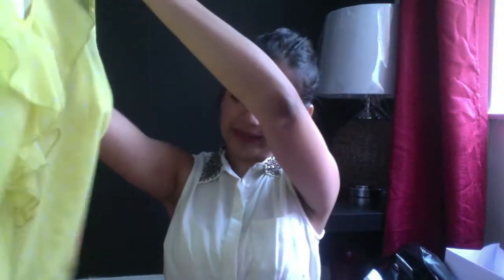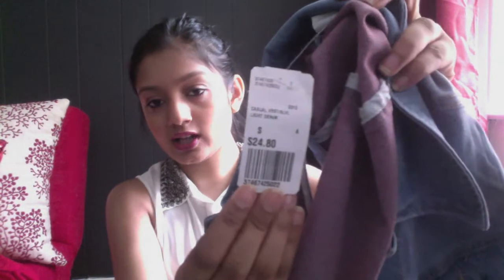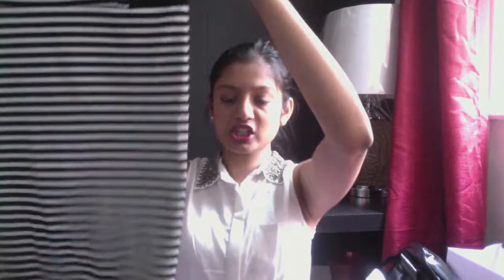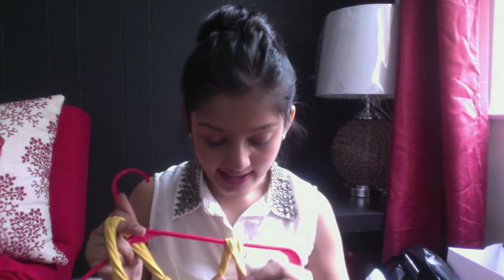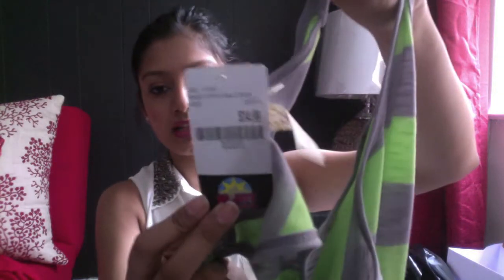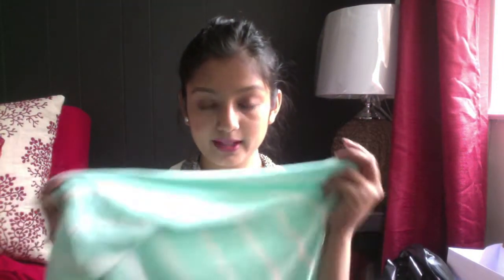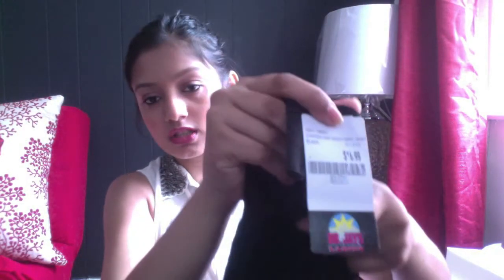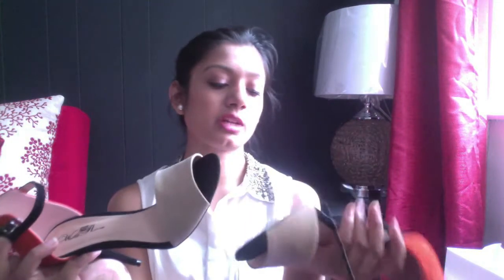Huge Summer Fashion Haul: Forever21, H&M, Lush, Dr.Jays and more!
Hope you guys enjoy this fashion haul and let me know if you would like to see move videos like these. :)